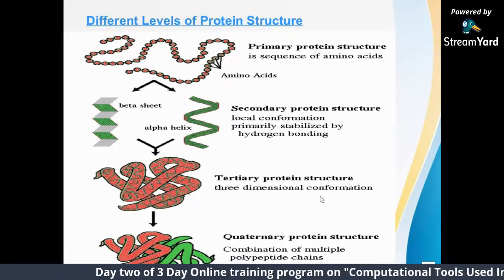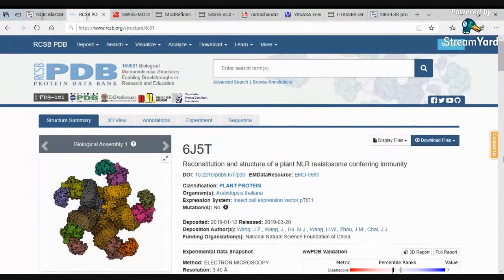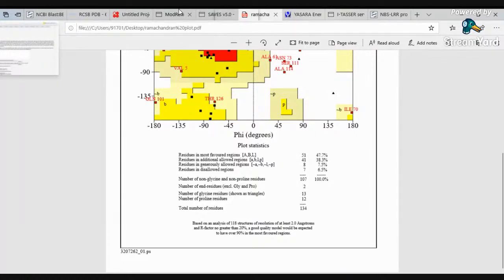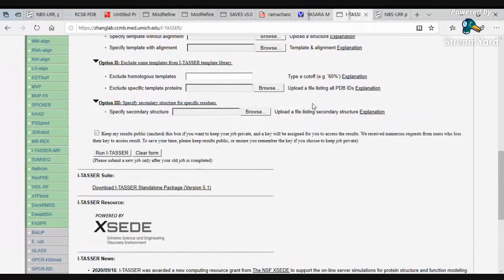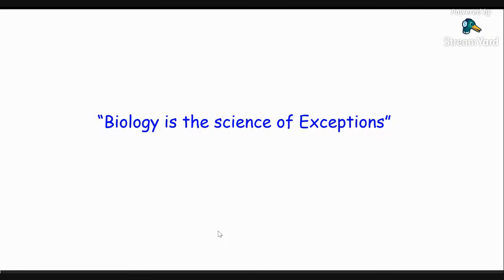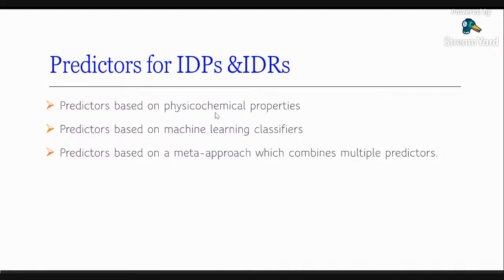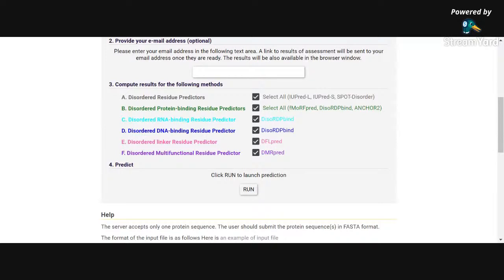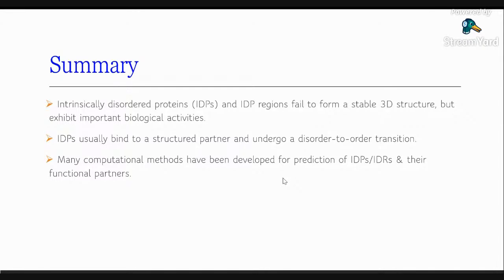Day Two of 3 Day Online Training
3 Days Online training on “Computational Tools Used In Life Science Research”

Organized by
Department of Bioinformatics